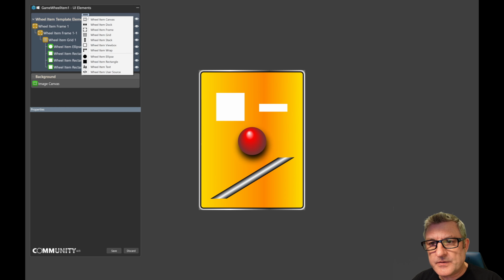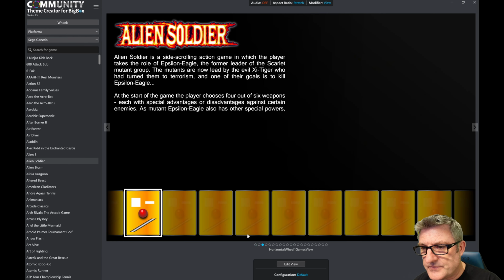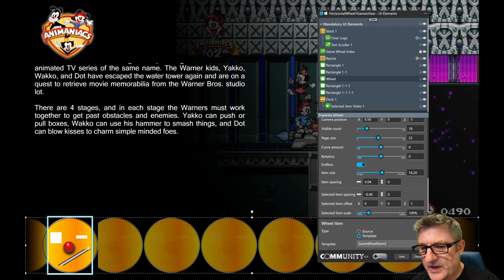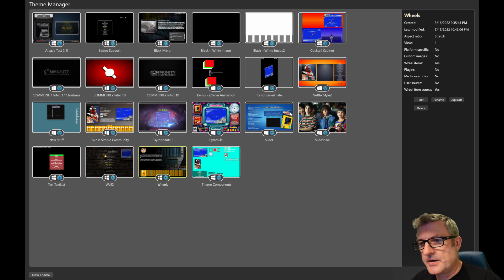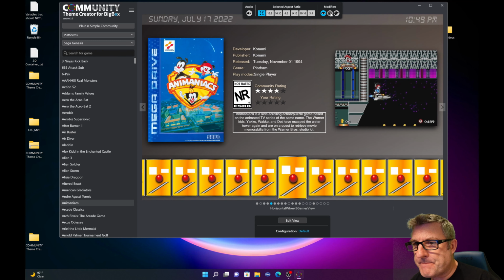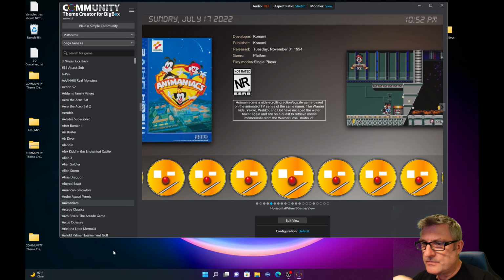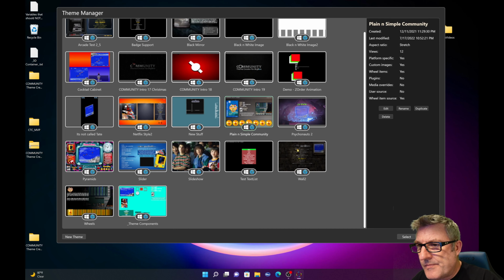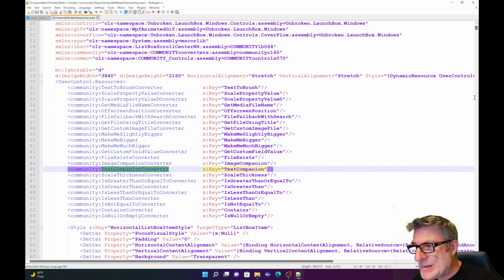COMMUNITY Theme Creator 2.5 - Progress update 5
More wheel item development
Many fixes and under the cover changes
Theme Manager